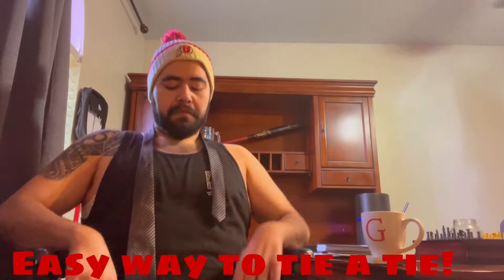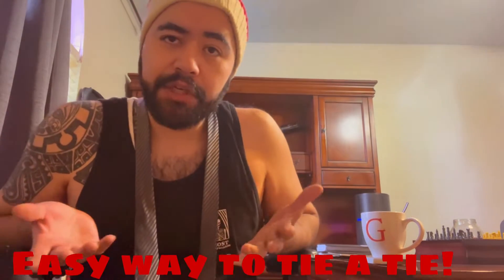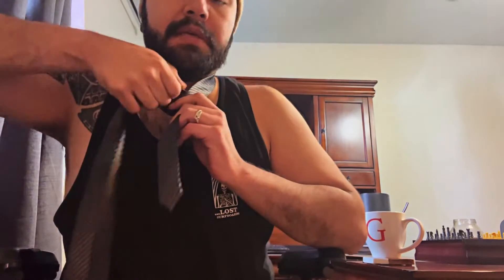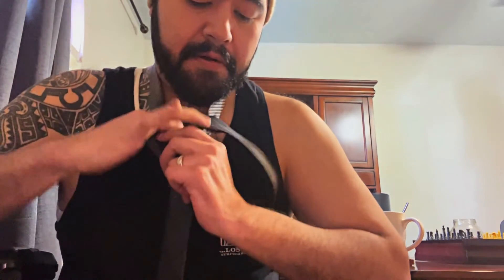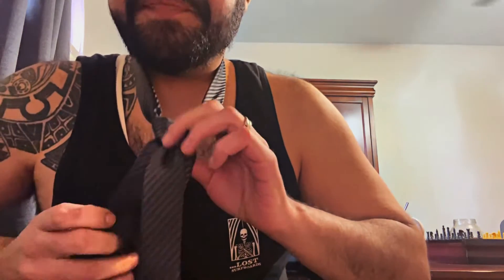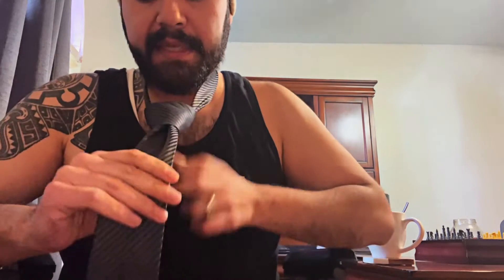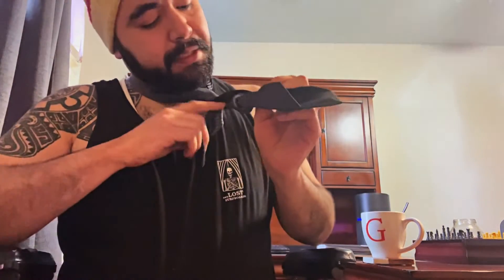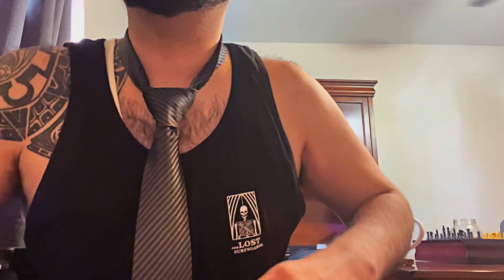Easy way to tie a tie!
I have an injury on my hand from an accident, and I found this the best and easiest way!